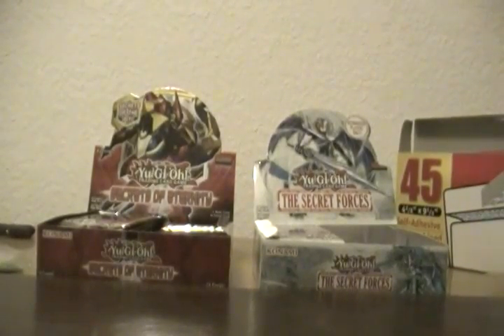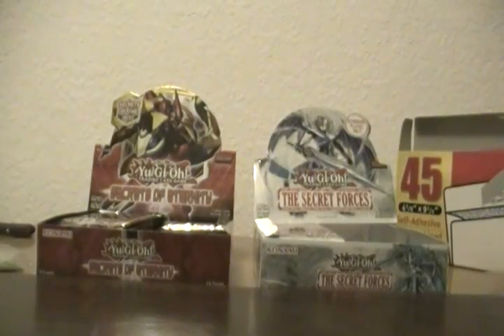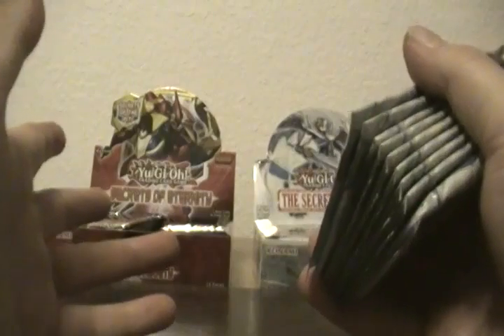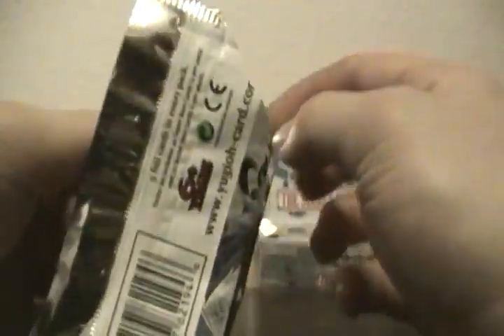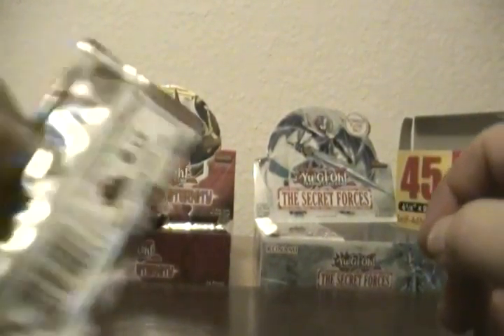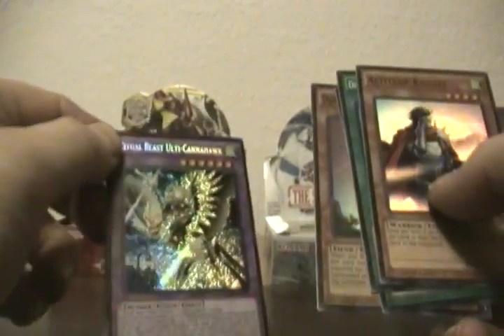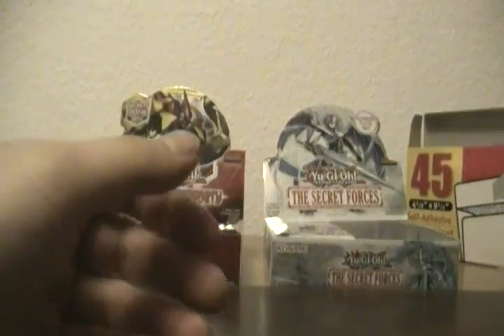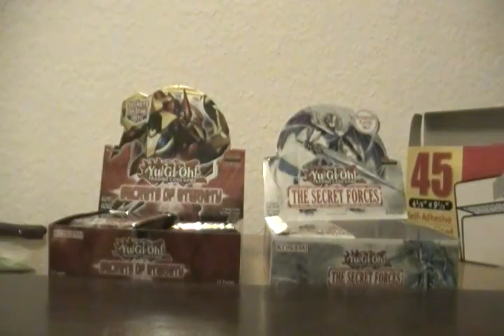Secrect Forces 9 Blister Packs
A lost video. I opened up 9 random blister packs of Secret Forces. I am not sure how I lost this video but I found it now! Enjoy!